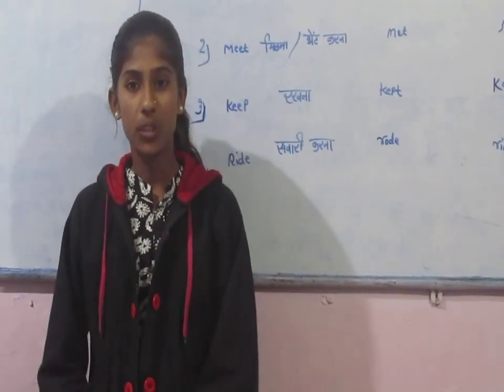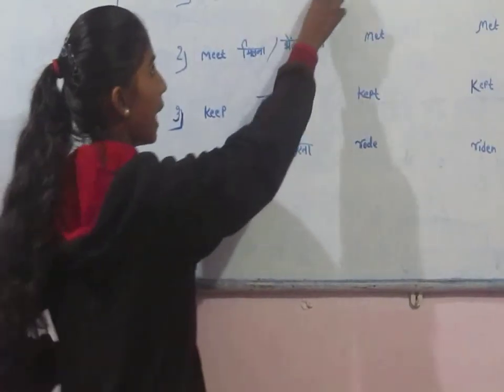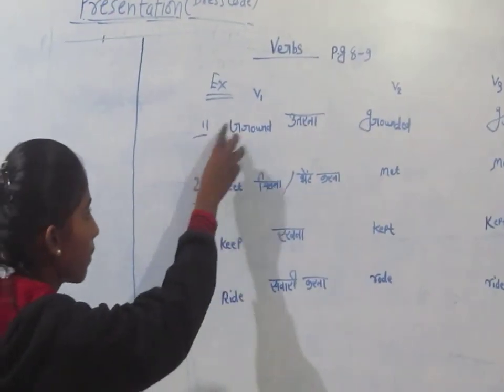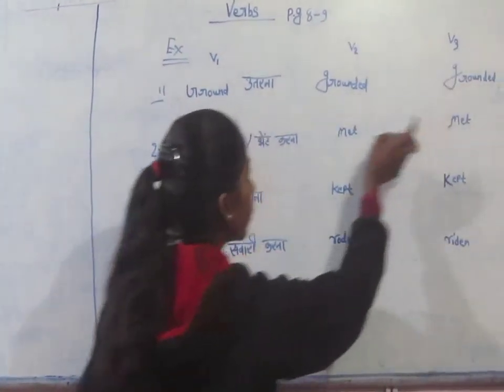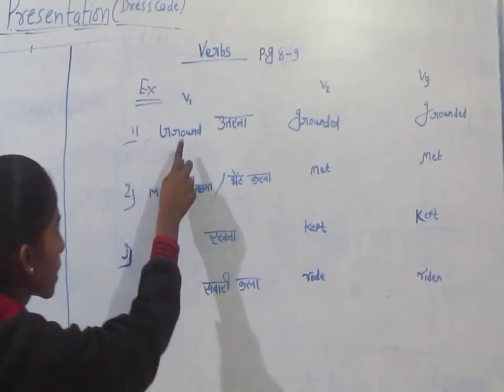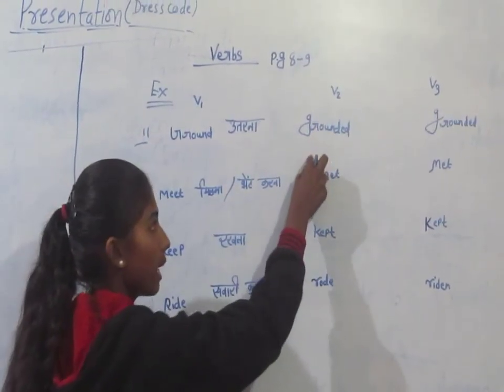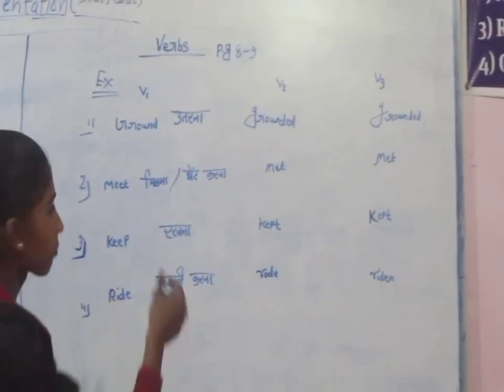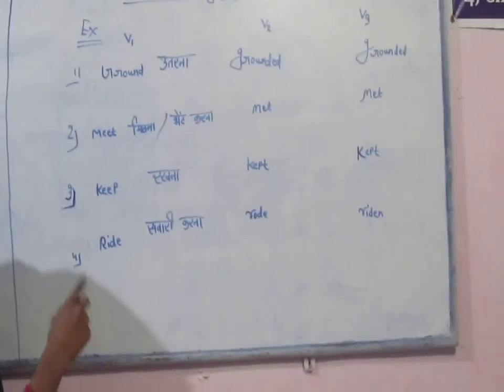Presentation Day@MEC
Jyoti Jaiswal attempting Weak Strong Verbs